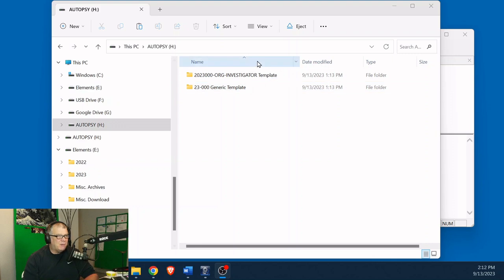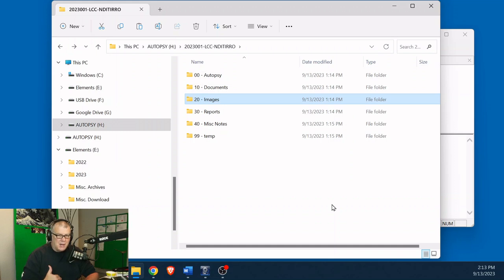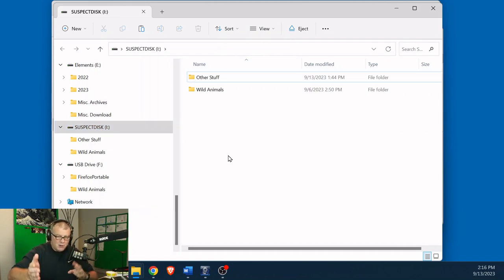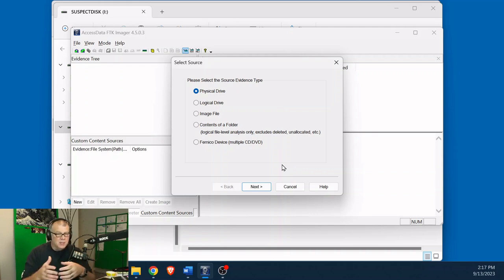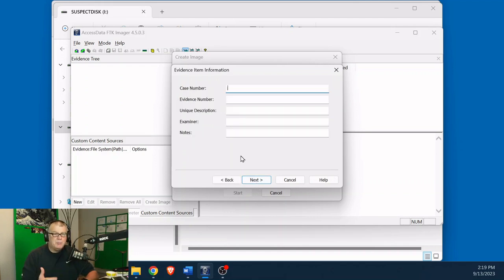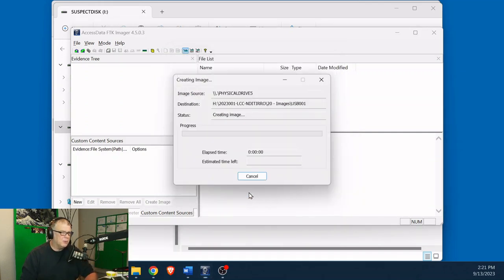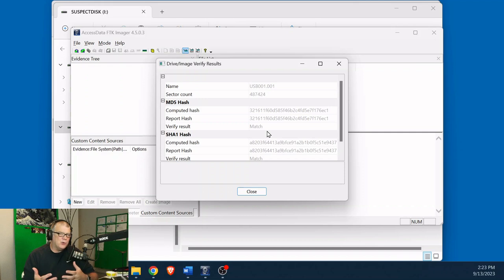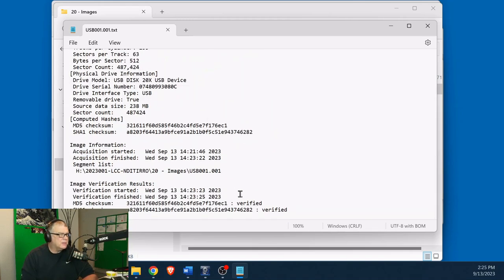How to Create a Drive Image Using FTK Imager - 091323E01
In this video, we'll guide you step-by-step on how to create a drive image using FTK Imager, a powerful forensic tool used for data acquisition and analysis. Whether you're a digital forensics professional or just looking to secure your data, this tutorial will help you understand the process and best practices for creating a reliable drive image.

- Introduction to FTK Imager
- Setting up FTK Imager for the first time
- Step-by-step process to create a drive image
- Verifying the integrity of the image
- Tips for effective data preservation

091323E01